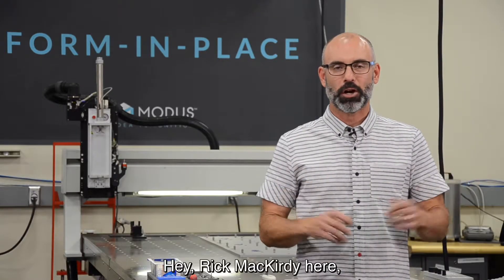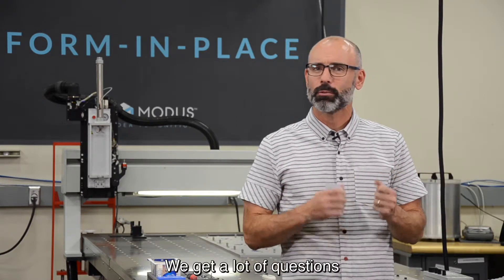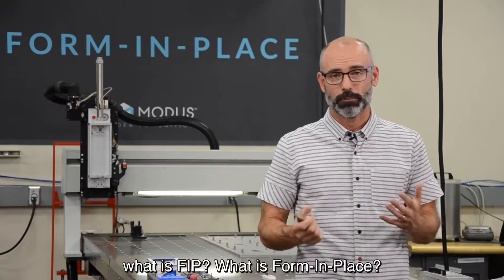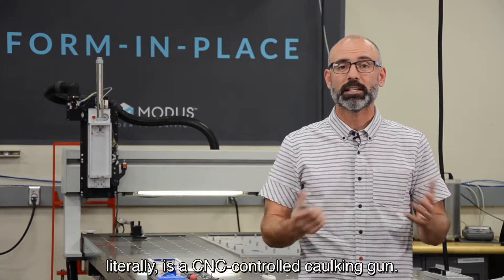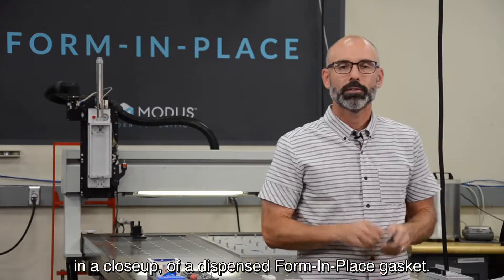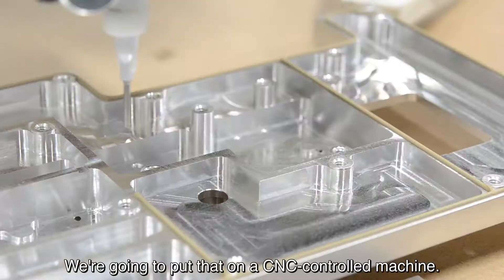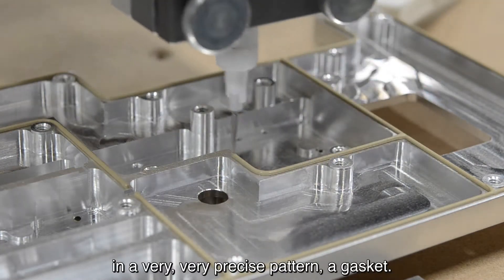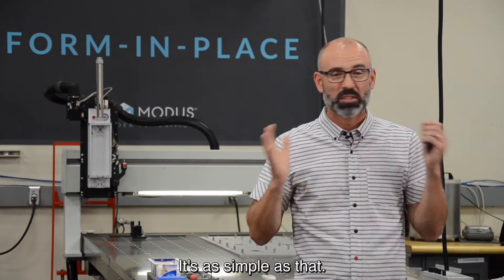Overview of Form-In-Place Gaskets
What is a Form-in-Place Gasket (FIP)?